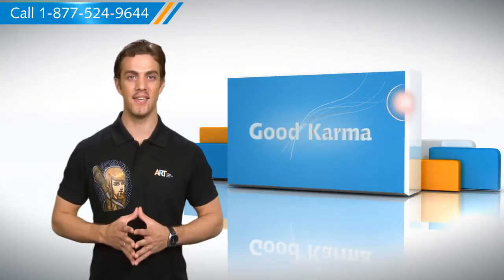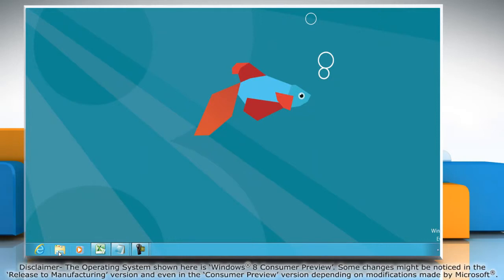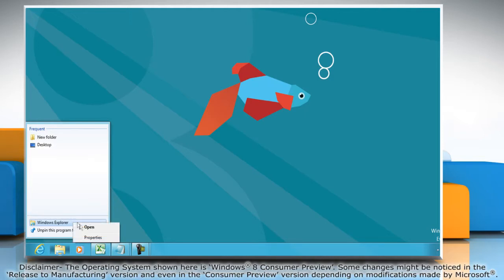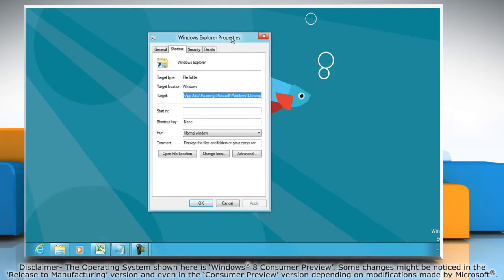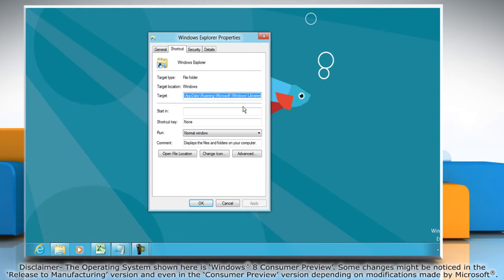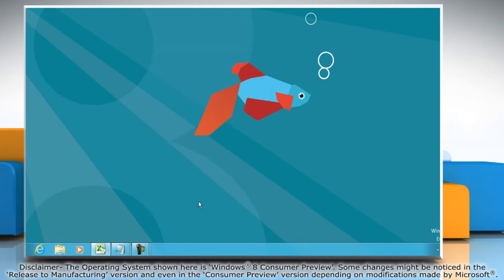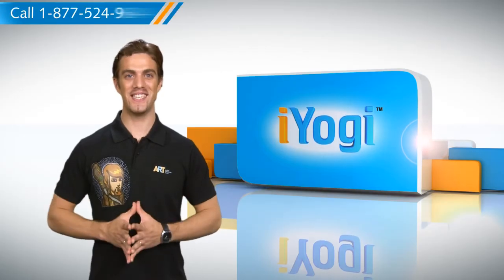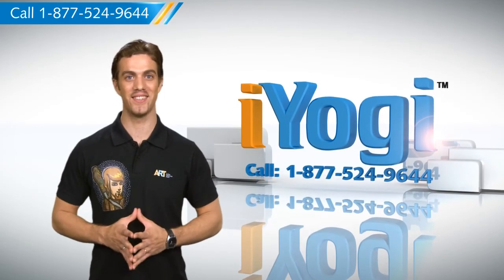How to set the Windows Explorer startup folder in Windows® 8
Do you have a favorite folder like Music, Video, Documents etc. that you want to pull up every time you click the Windows Explorer shortcut on your Windows® 8 PC? Watch the video for the steps to do that.

If you need tech help for Windows, call iYogi™. Call at the toll-free number 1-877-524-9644 if you are calling from the U.S. or Canada and on 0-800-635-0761, if you are calling from the U.K. and receive round the clock remote support for fixing the tech issues.